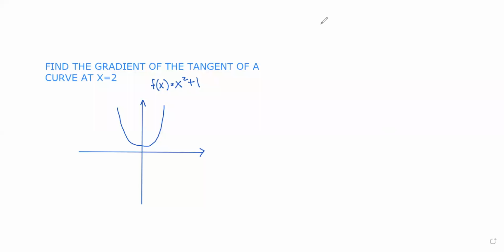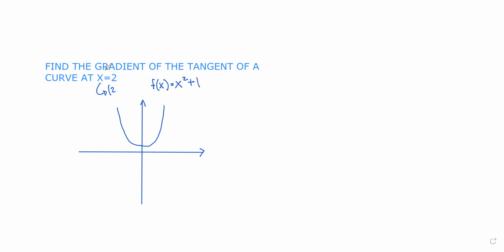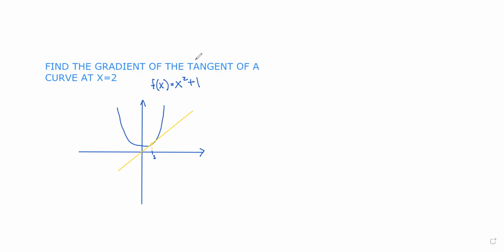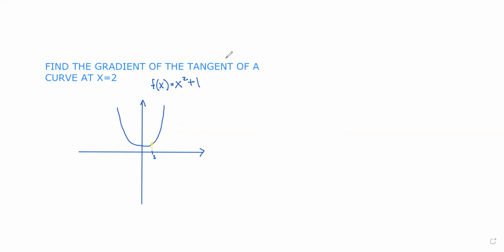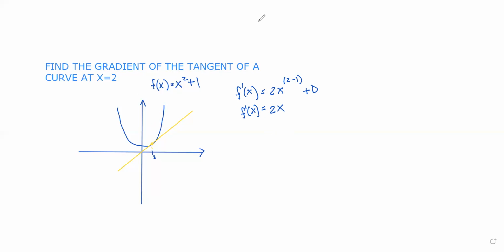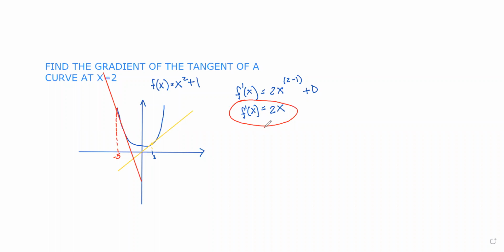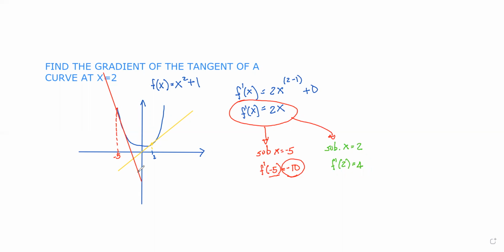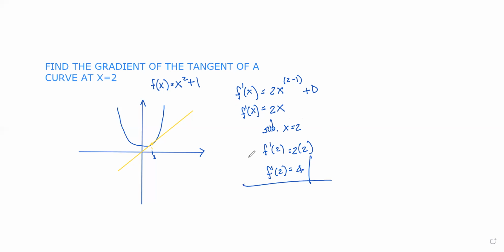FIND THE GRADIENT TO THE TANGENT OF CURVE AT A GIVEN POINT